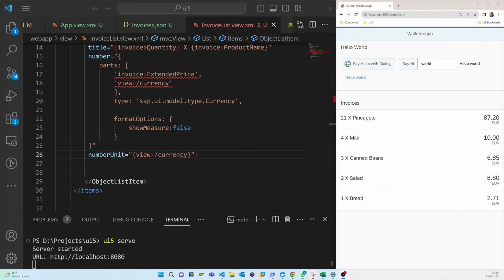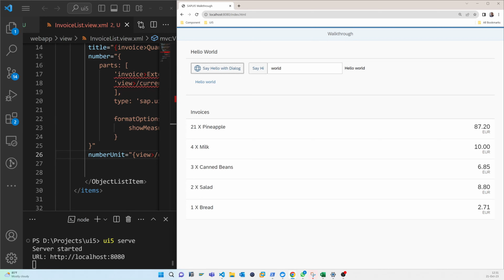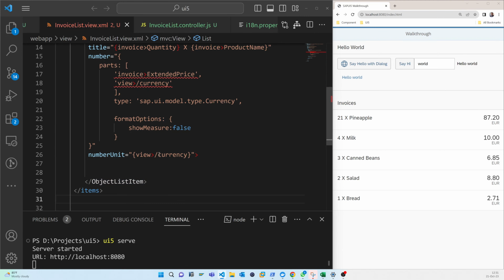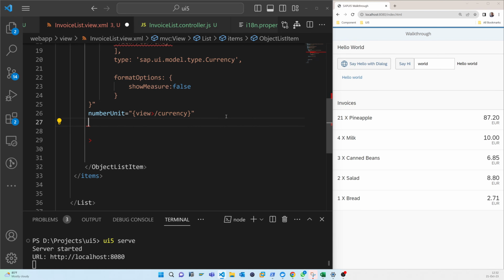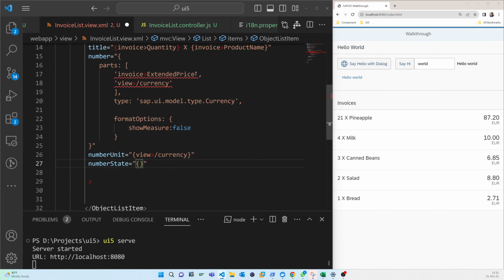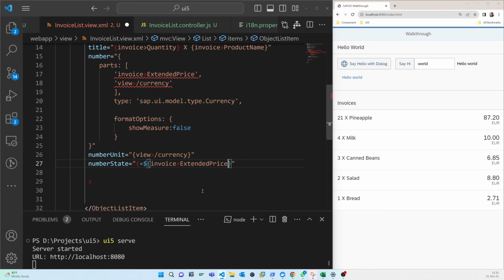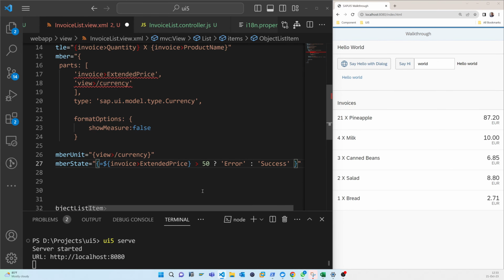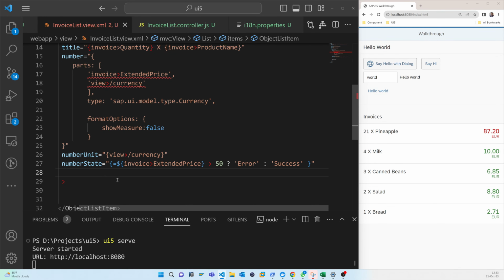SAP UI5 Fiori - Expression Binding #21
Unleash the Power of SAP UI5: Step 21 - Expression Binding Tutorial

In this next installment of our SAP UI5 tutorial series, we're taking you into the world of Expression Binding. Sometimes, the predefined types in OpenUI5 aren't quite flexible enough, and you need to perform simple calculations or formatting right in the view. That's where expressions come to the rescue! We'll guide you through using expressions to format prices based on data model values.

📋 Tutorial Highlights:

✅ Harness the flexibility of Expression Binding
➕ Perform simple calculations within your view
🎨 Dynamically format prices based on data values
🤖 Introducing the ternary operator for conditional formatting
📊 Detailed walkthrough of the code and expression binding syntax

📁 View Configuration (InvoiceList.view.xml):
[Discuss the Use of Expression Binding for Price Formatting]

🔗 Connect with our SAP UI5 community for more tips, tricks, and updates.